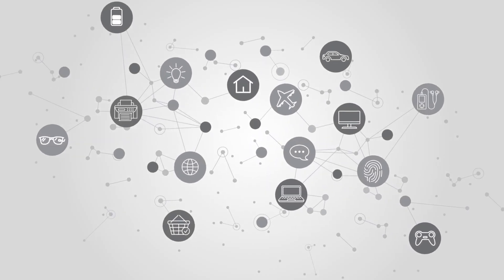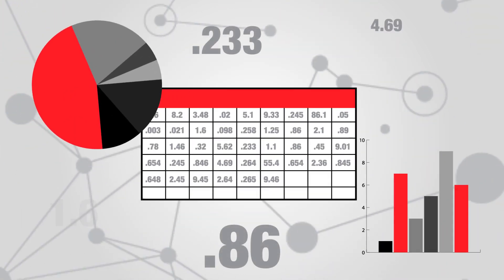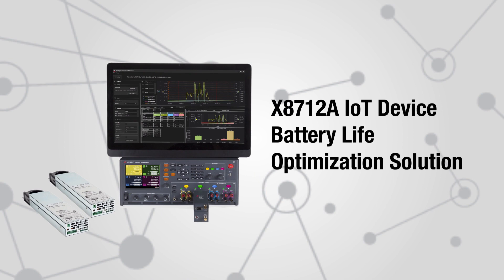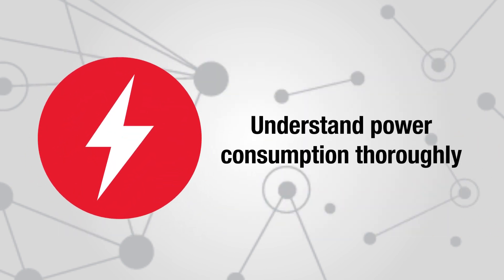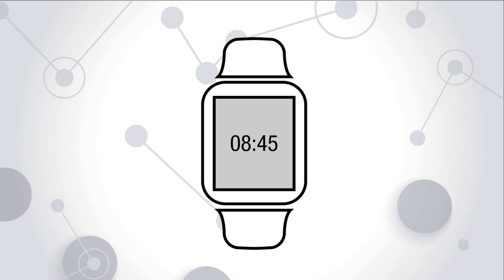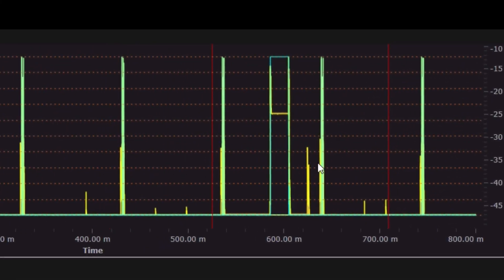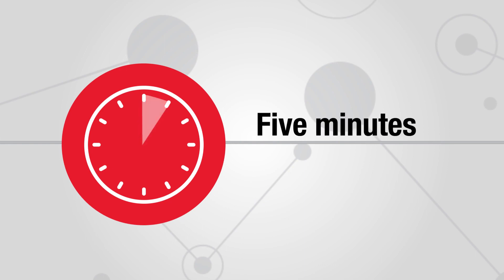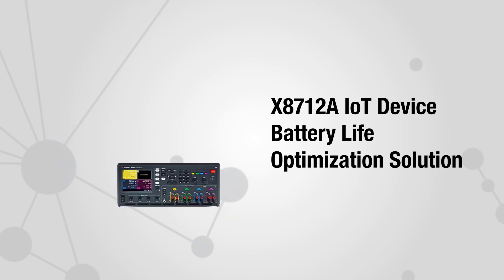X8712A IoT Device Battery Life Optimization Solution Demo Video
If you are an R&D or design validation engineer designing portable, battery-powered IoT devices, the battery life of your device will be a key concern for you. You will need to understand how your device spends its battery charge when operating in real-world conditions. This will enable you to make the hardware and firmware programming decisions that will optimize your battery's runtime.

The Keysight’s X8712A IoT Device Battery Life Optimization solution enables you to perform event-based power consumption analysis on your IoT device to help you:

• Detect design weaknesses quickly and easily - With its wide dynamic-range current measurement, from nA to A, and a fast 20-μs sampling rate, the X8712A captures the dynamic current consumption of your IoT device for a particular RF or DC event. It then automatically correlates that event to the current consumption so that you can easily identify the sub-systems or events requiring optimization to improve the battery life of your device

• Optimize battery life – When measuring the power consumption at the sub-system level, the KS833A1A Event-based Power Analysis software calculates the RF or DC event’s occupancy time and current consumption contribution in percentage. By specifying the battery capacity and area of interest, the KS833A1A can display the estimated battery life to help you improve your device’s battery life.